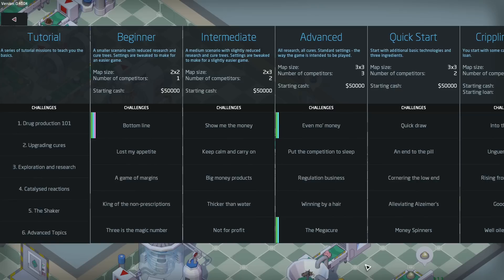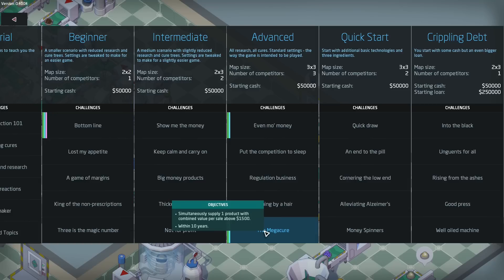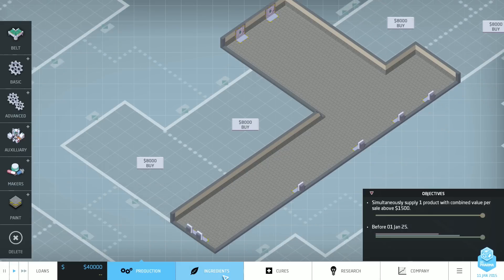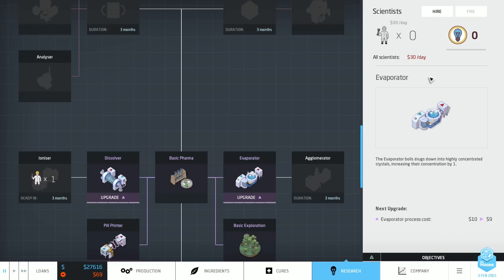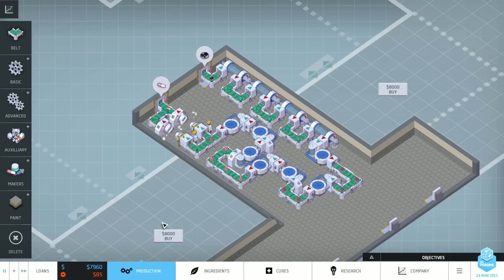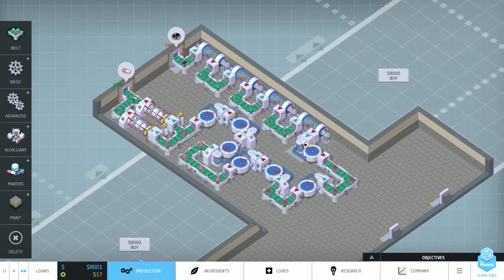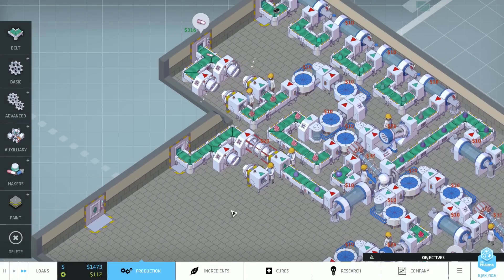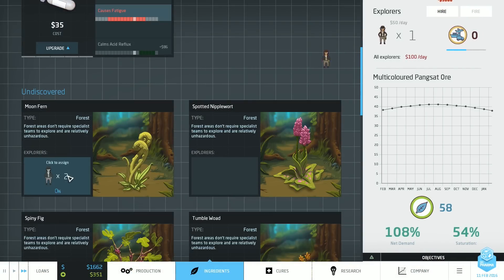Big Pharma #01 [Insomnia] Megacure - Let's Play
Big Pharma is a pharmaceutical company management game currently in beta published by Positech Games.